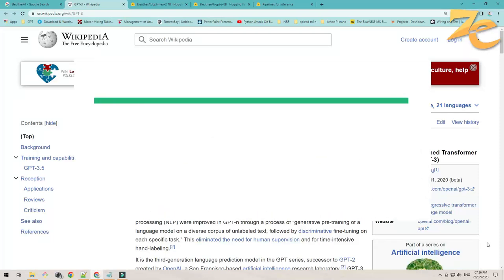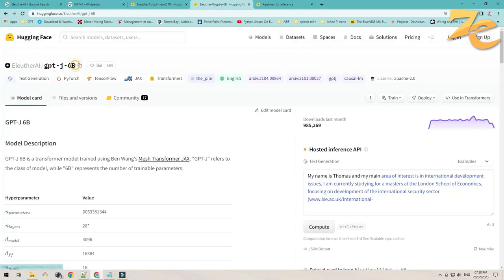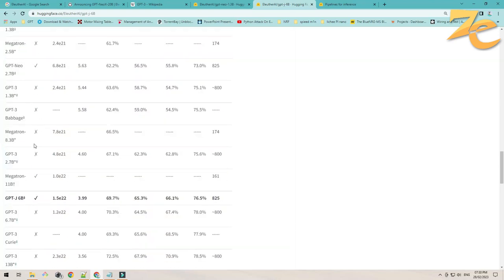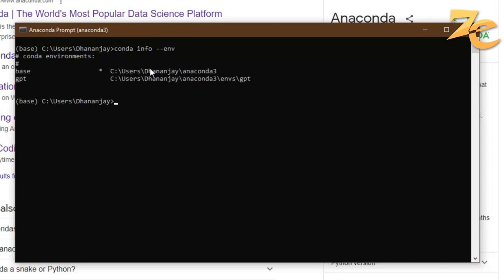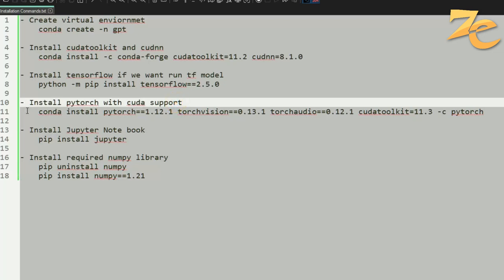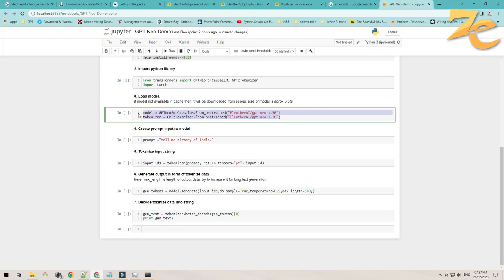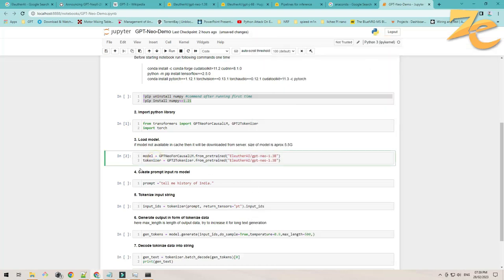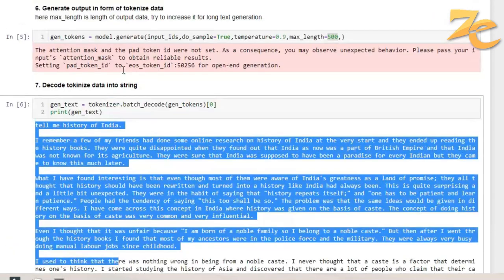GPT Neo 1.3B python tutorial. GPT setup in 15 min. ChatGPT setup. ChatGPT tutorial